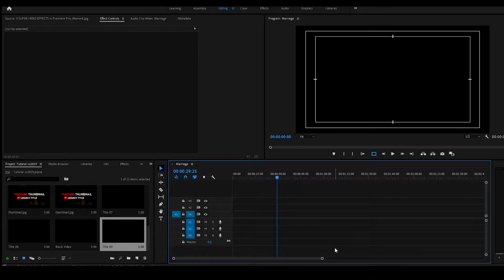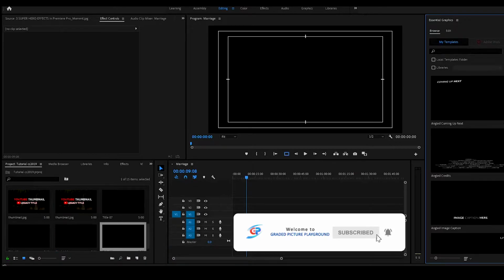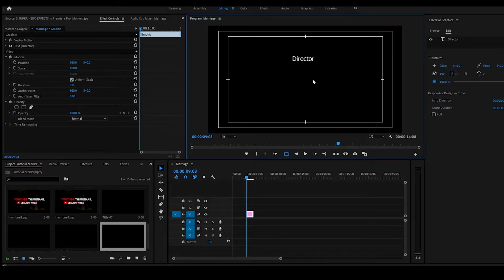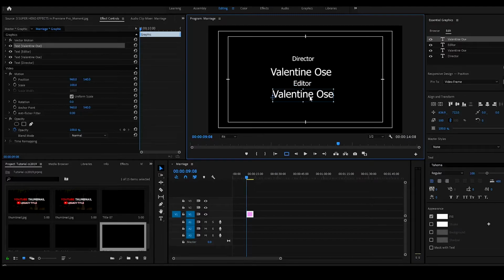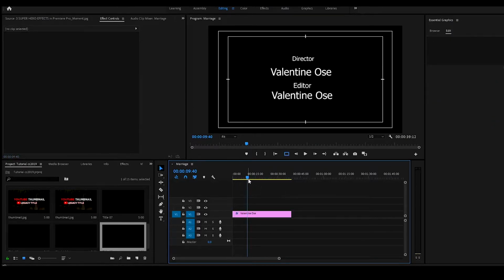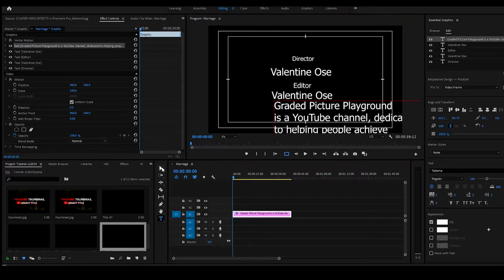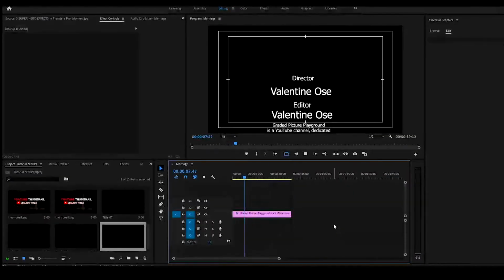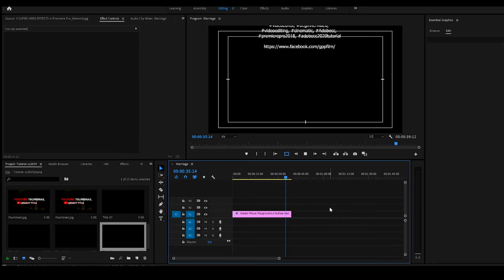Premiere Pro Tutorial: How to Make End Credit Rolls Fast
In this tutorial, How to create End Credit Roll in  Essential Graphic  I will be showing you how to create end roll credit inside Premiere Pro CC.
Graded Picture Playground channel is a Youtube channel where you learn everything about video Editing from Beginner to Professional with in-depth explanations to drive the information across.
This Premiere Pro tutorial on How to create an end credit in essential graphics is a guide to knowing how the end of film rolls are made inside an essential graphics panel for film projects when you are a beginner that wants to get things done inside of premiere pro cc.

Watch other Video tutorials of Premiere Pro video Editing